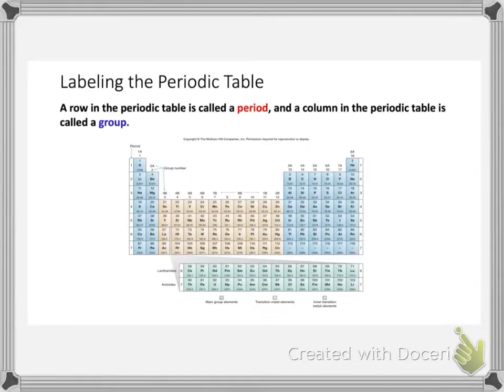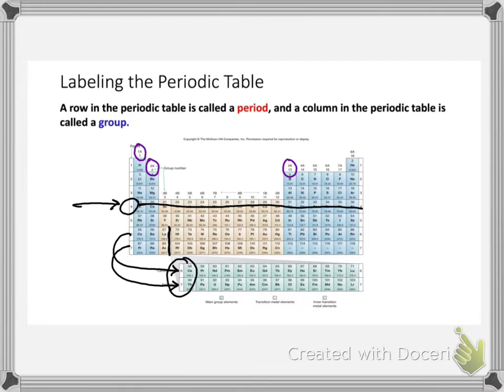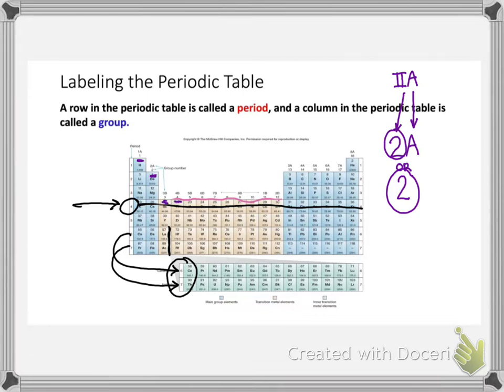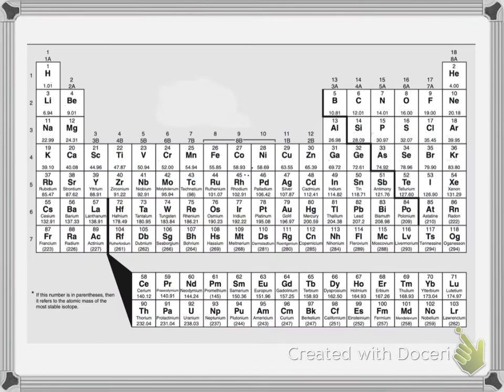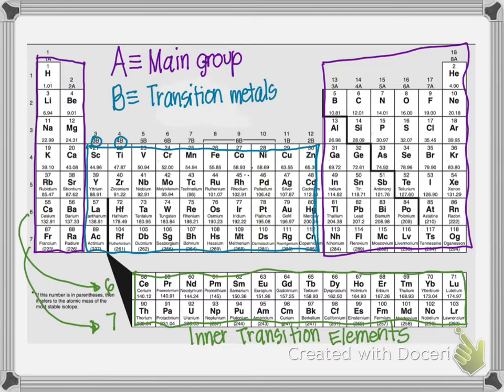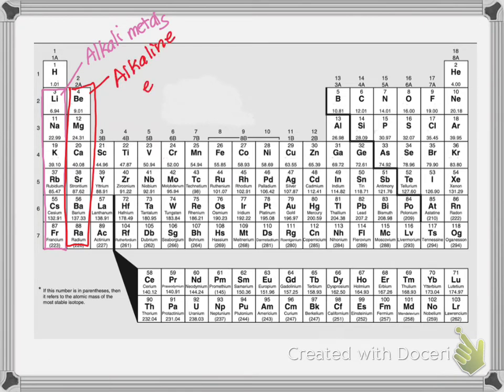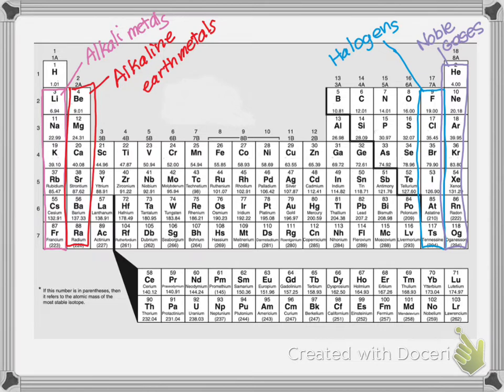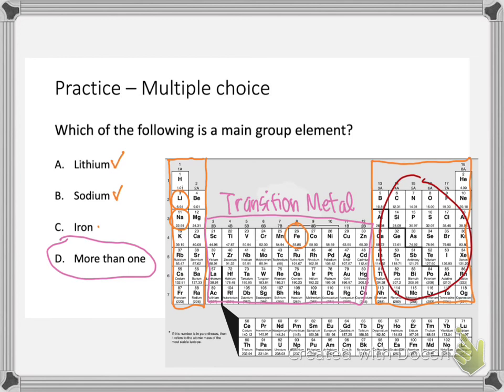Labeling the Periodic Table